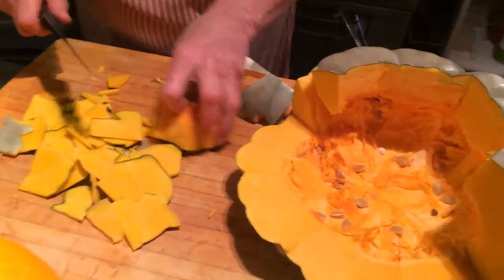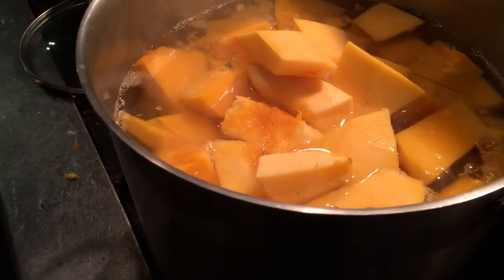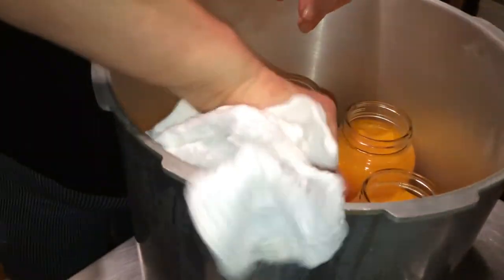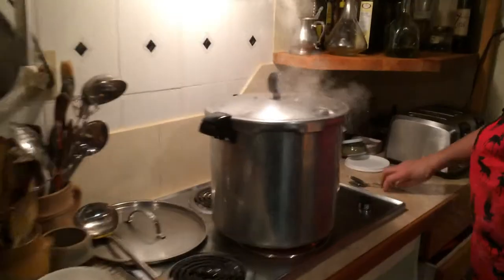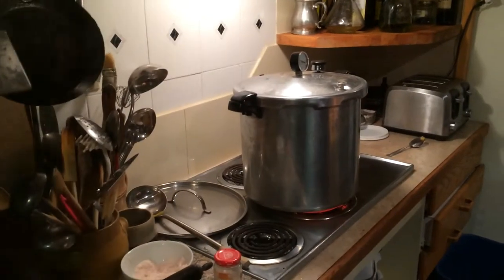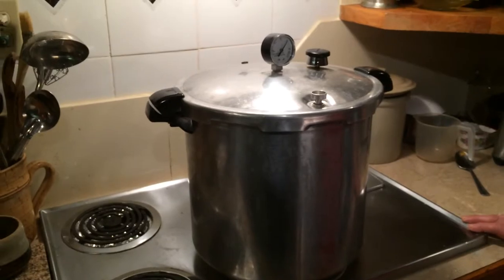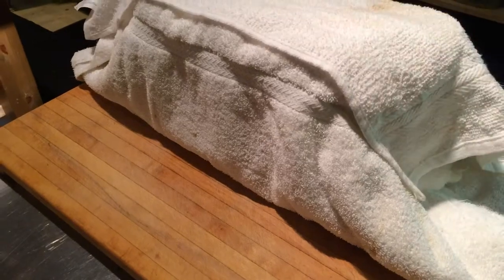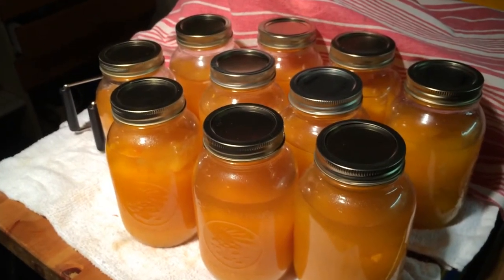Zucchini Bread Squash Pumpkin Recipe, Canning Puree for Dough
This beautiful green squash served as our halloween jack-o-lantern. It has a greyish-green skin on the outside and a nice fleshy orange fruit but any kind of pumpkin or squash will do. After Vanessa chops it up she covers it with water and cooks it until soft. At that point, she can use the puree in the dough for her squash buns to provide colour, flavour, and moisture. You can also freeze it or can it for later use. Vanessa shows you how she pressure cans the puree. She highly recommends getting a specialized set of tongs for lifting the cans out of the hot water.

Vanessa also makes pickled pumpkin, which is a vinegar, water and sugar solution with ginger, lemon peel, cinnamon stick, and cloves. This condiment can be served with turkey. It also tastes so sweet that you can serve it with ice cream and whipped cream as a dessert.

Author of 7 Cookbooks, Vanessa also wrote a food Column, had her own TV cooking show and did food styling for other local authors. You can purchase her cookbook online in a PDF format